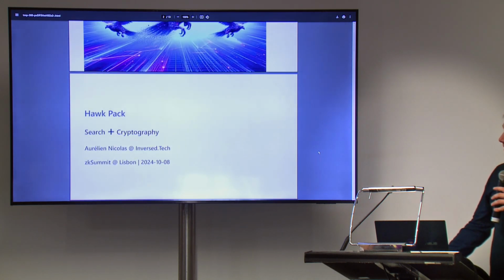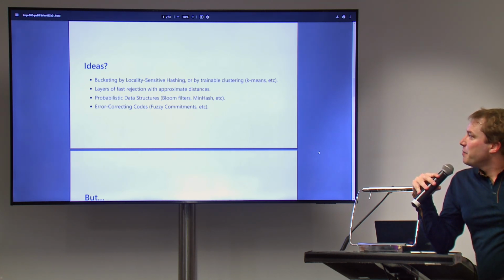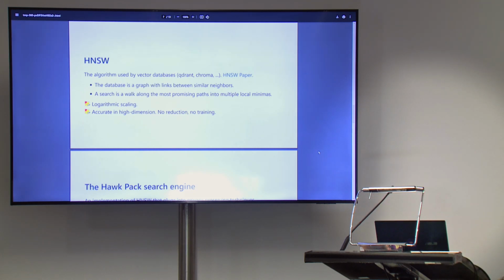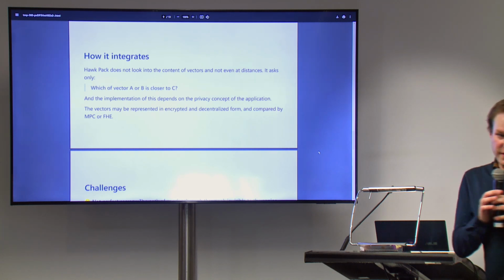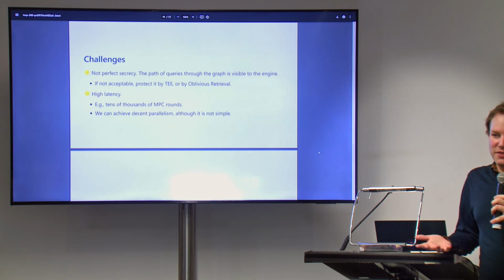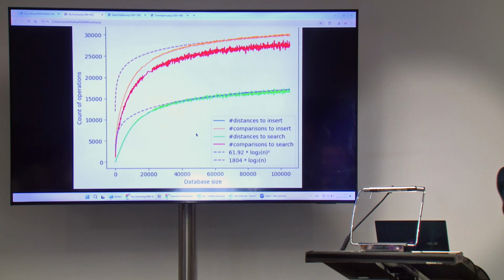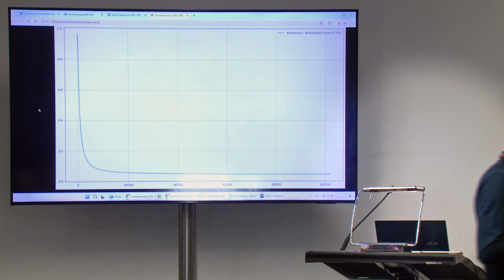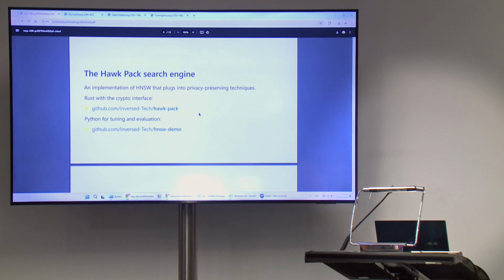ZK12: Private Large-Scale Similarity Search - Aurélien Nicolas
Title: Private Large-Scale Similarity Search
Speaker: Aurélien Nicolas
Project: Inversed Tech

Description:
In our data intensive world, most software is required to perform at scale, sifting through billions of data entries. In the private setting, search methods have traditionally entailed doing exhaustive searches across all database entries. In this work, we introduce a novel protocol that ensures privacy and scalability for similarity searches in extensive databases. Leveraging the Hierarchical Navigable Small World (HNSW) graph for vector search, our approach safeguards the confidentiality of both the dataset and the queries in the search process. All computations are securely executed within a Multi-Party Computation (MPC) network, maintaining privacy throughout the process.